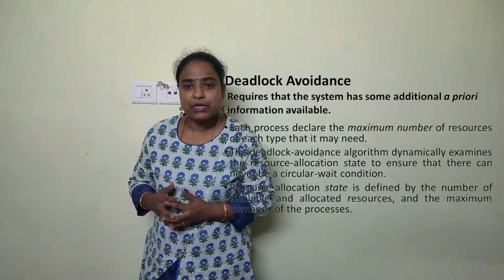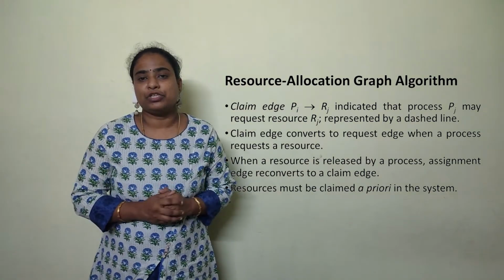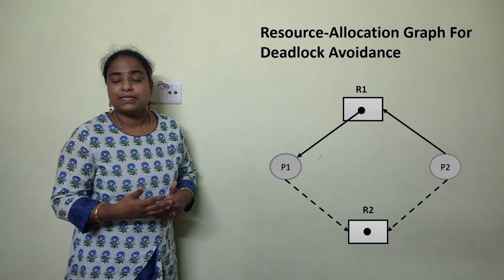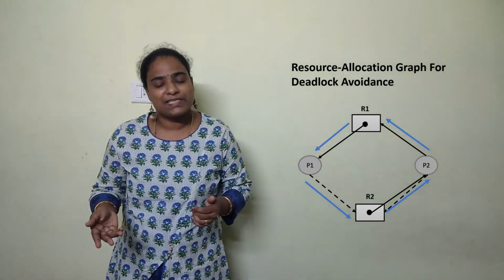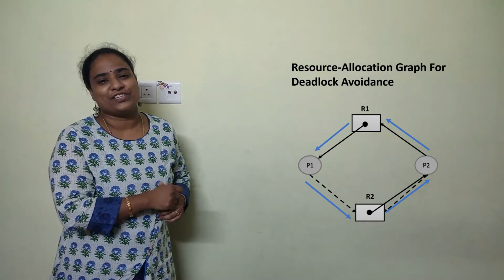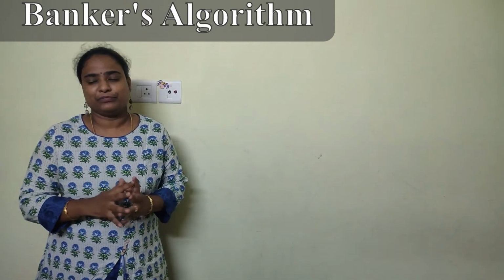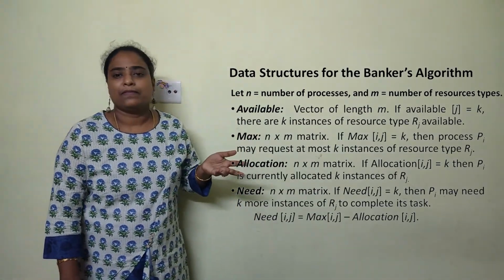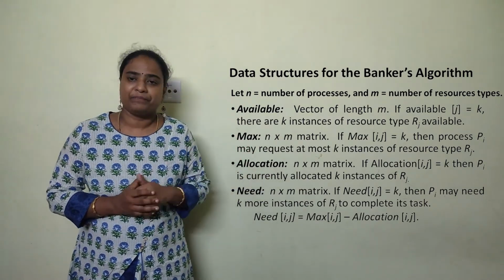Session 17: Deadlock Avoidance - Resource Allocation Graph Algorithm